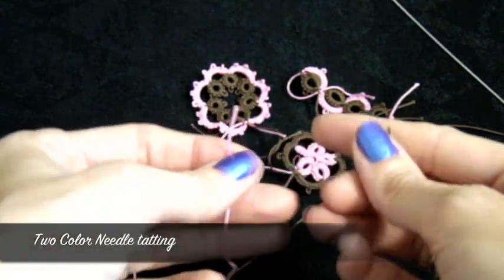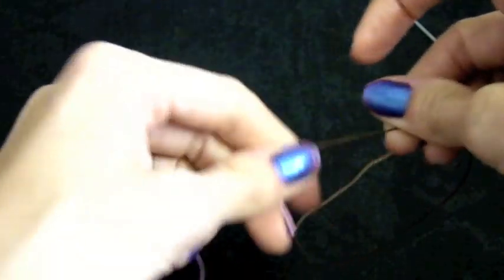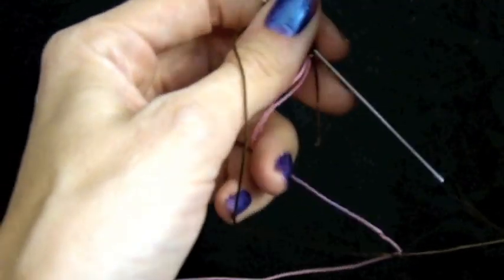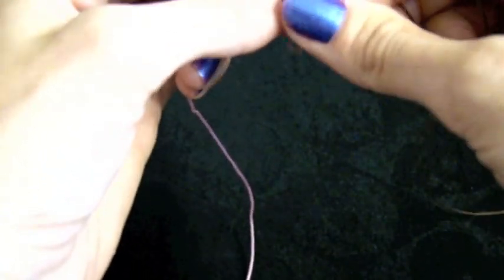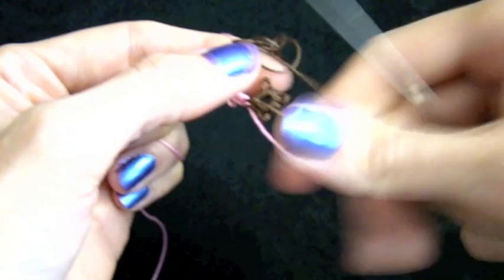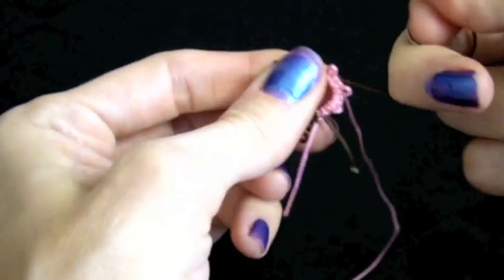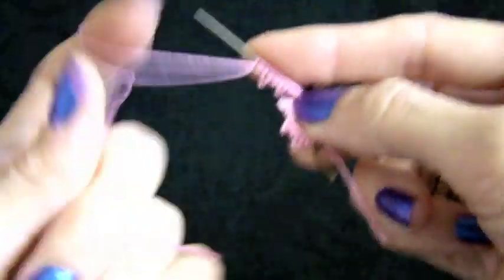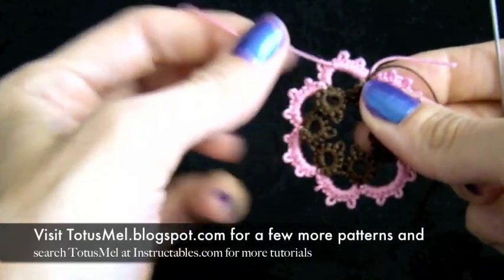Two Color Needle Tatting.mov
A Short demonstration of one method of two color needle tatting.